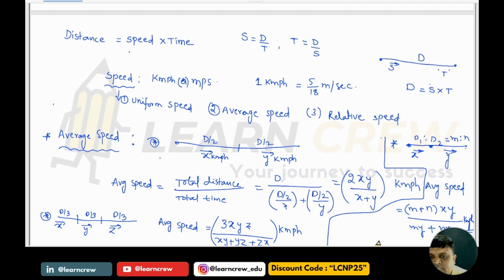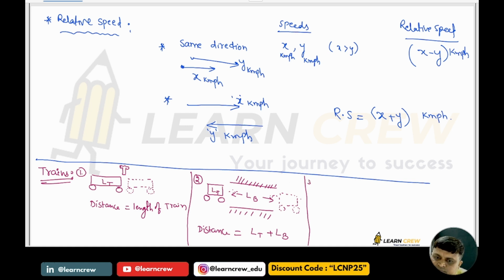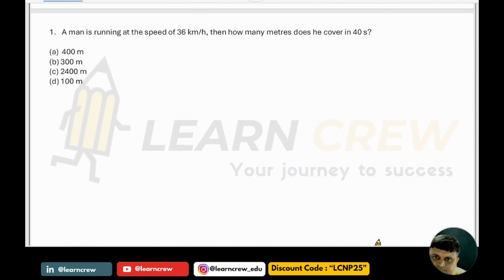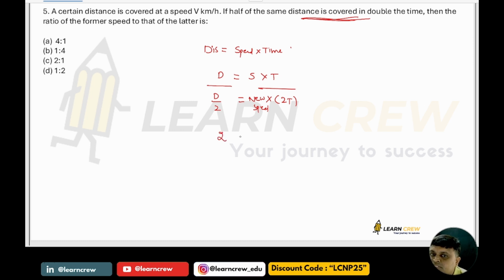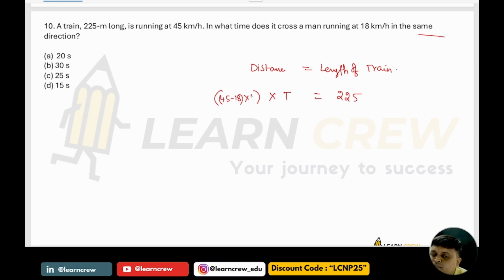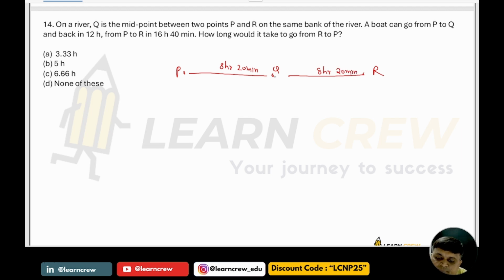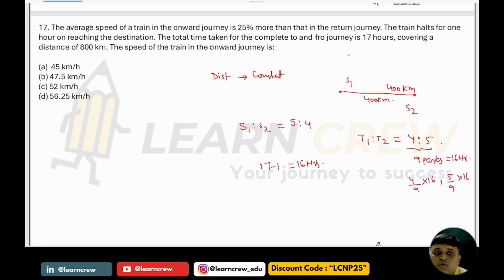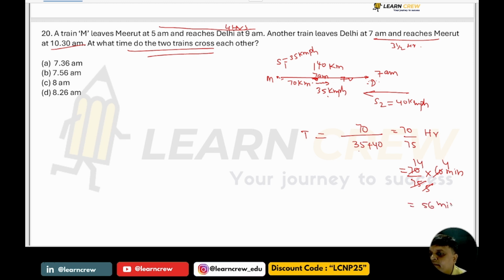Day 14: We Will Crack CAT in 100 Days | Time & Distance-Fnd | CAT Edge series